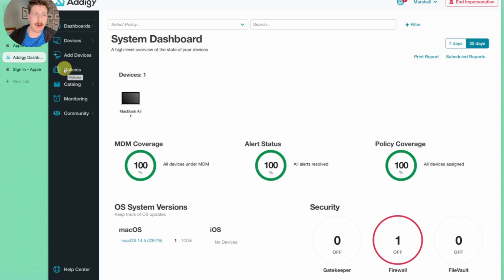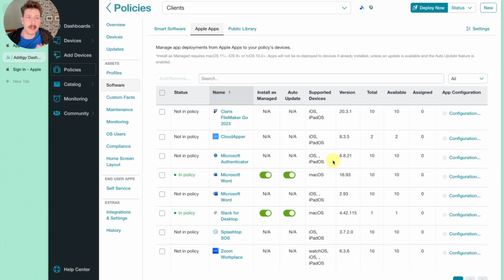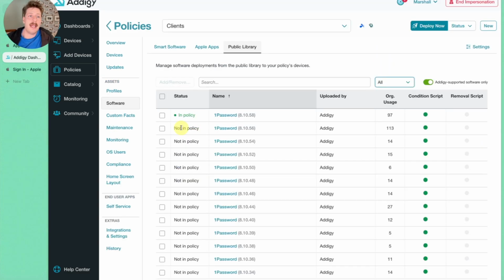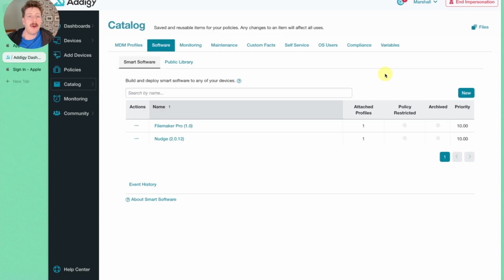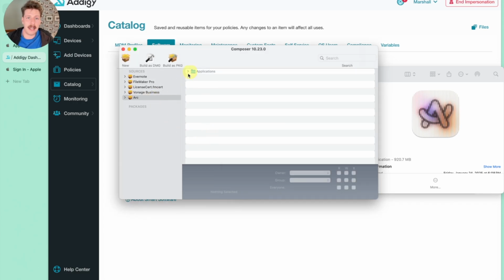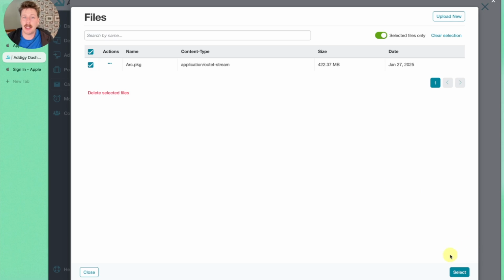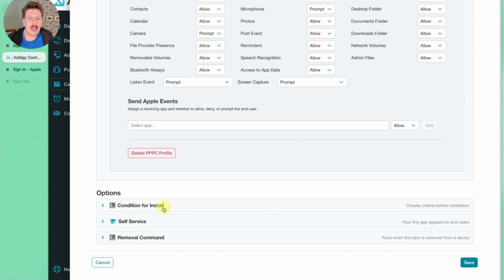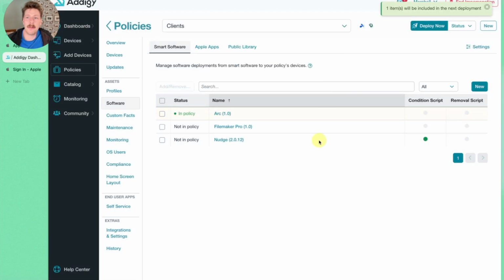How to Deploy Software with Addigy: 3 Smart Ways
Join Marshall in this detailed tech demo as he walks you through three powerful methods to deploy software using Addigy:
App Store VPP: Simplify app management for your devices.
Addigy’s Public Library: Access pre-built, ready-to-deploy software packages.
Smart Software Deployment: Tailored solutions to meet your organization’s unique needs.

Whether you’re an IT admin or tech enthusiast, this guide will equip you with practical skills to streamline software deployment and maximize efficiency using Addigy.
Don’t miss out on mastering Addigy tools! Watch now and level up your deployment game.